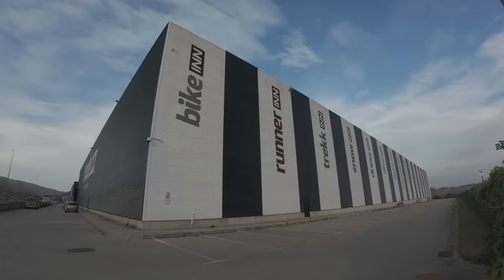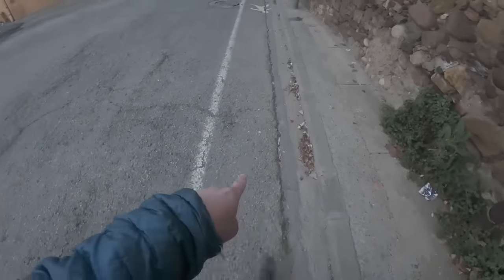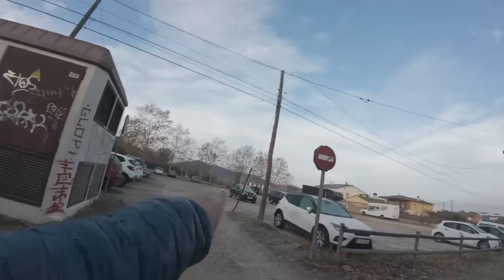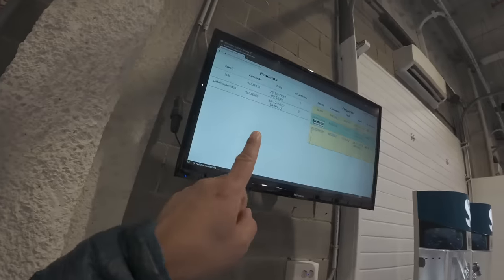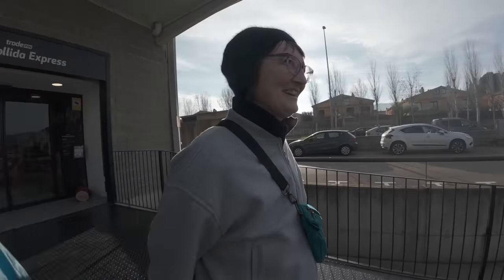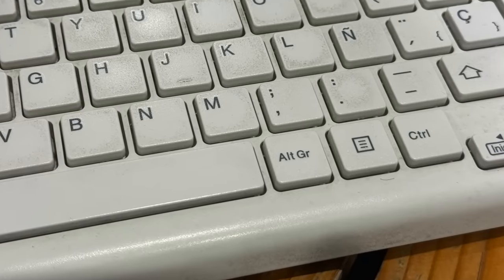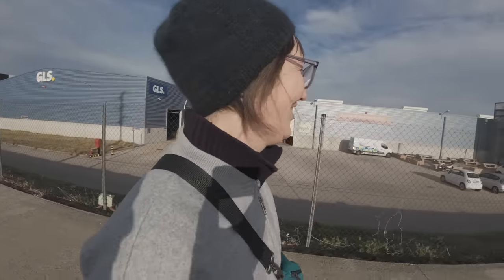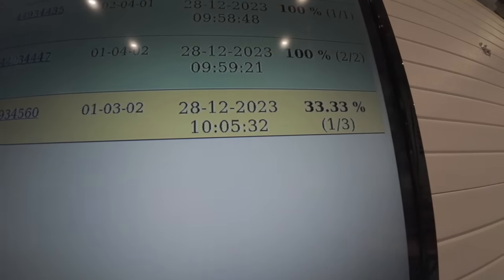Inside Spain's BIGGEST Bike Shop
Quick trip to BikeInn, one of Spain's biggest bike online retailers.